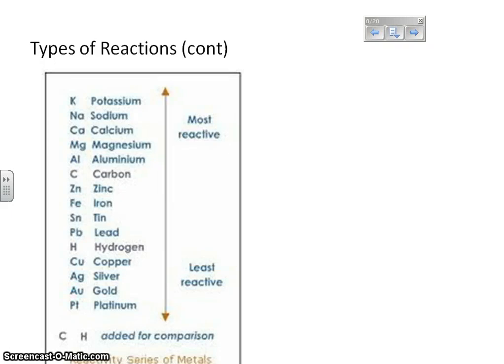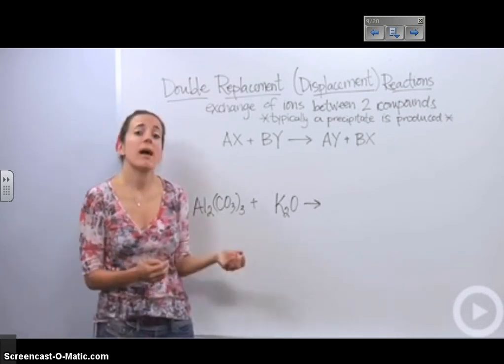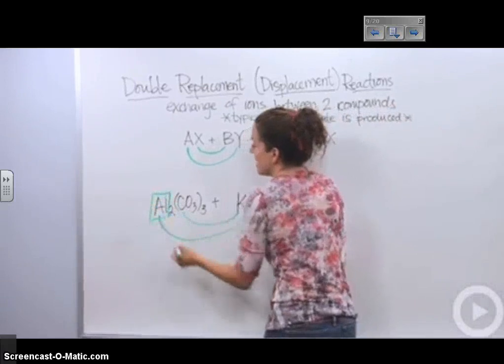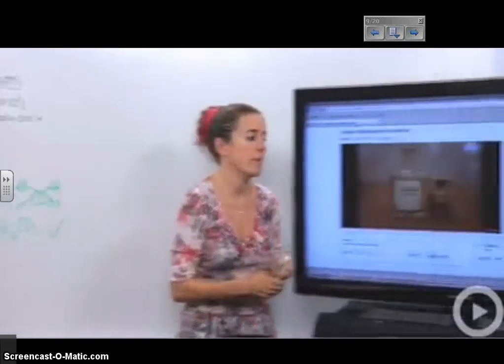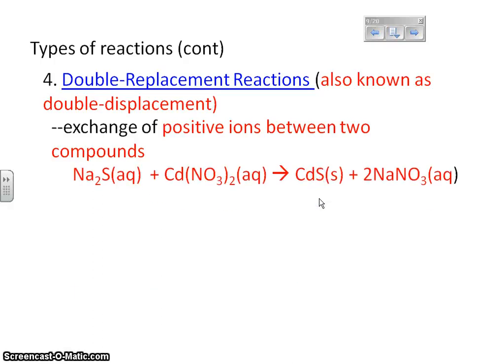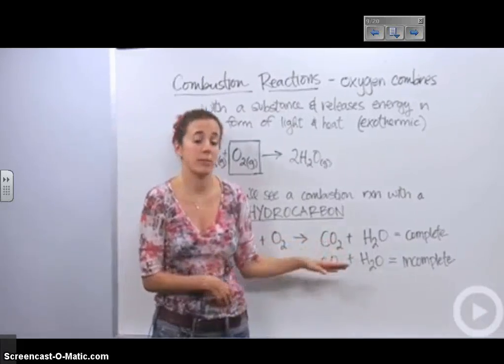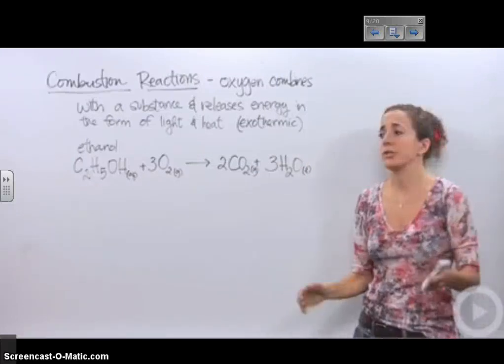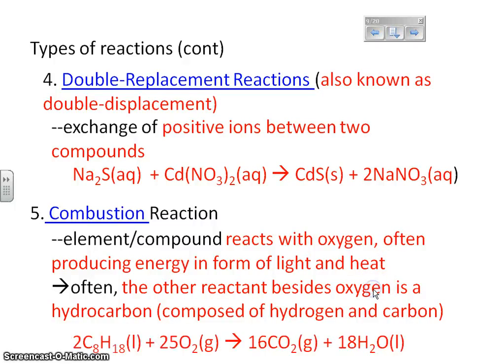Chem B Unit 5 Day 2 Notes Part 2